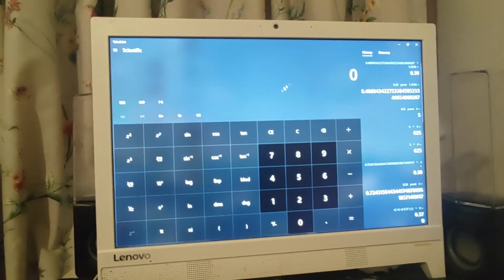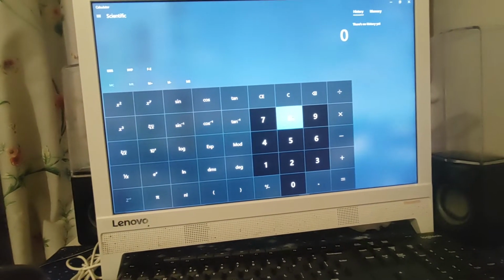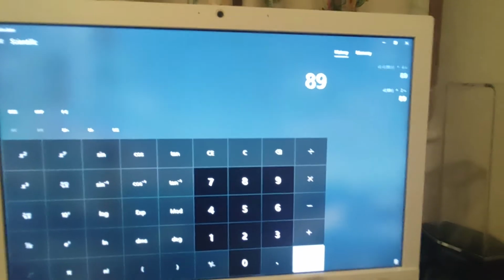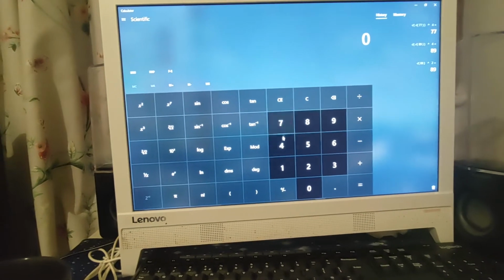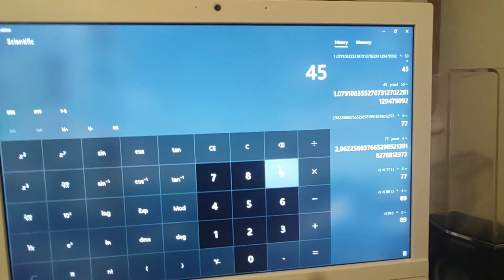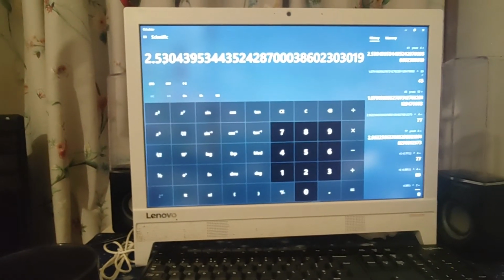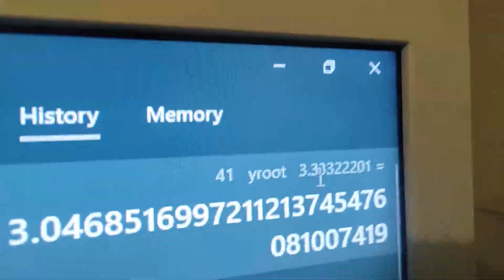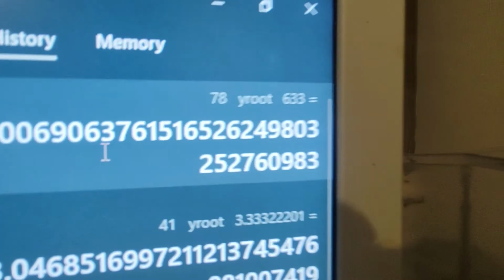How to do tesseract root function on calculator.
Welcome to a video on tesseract root. Here I will be telling you how to do tesseraxt root on calculator.